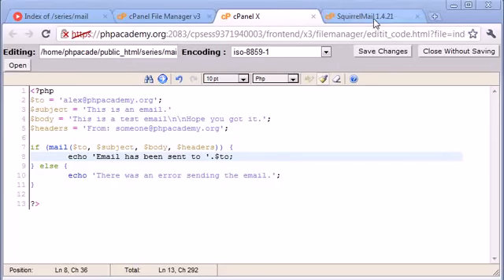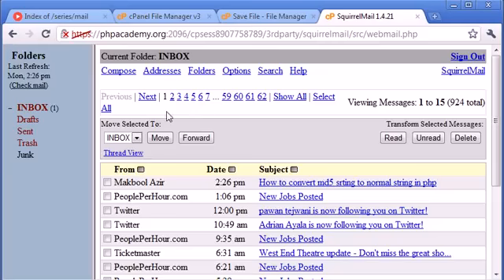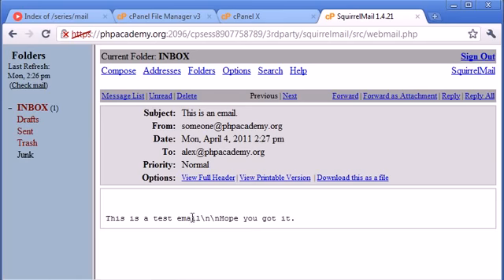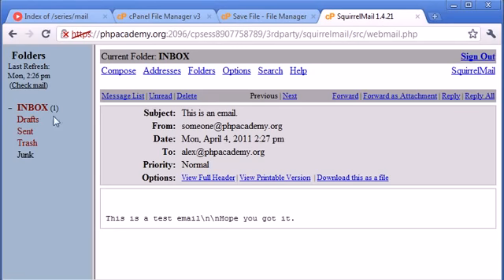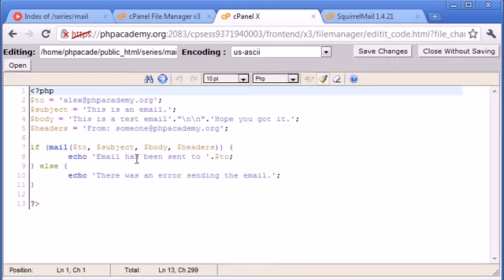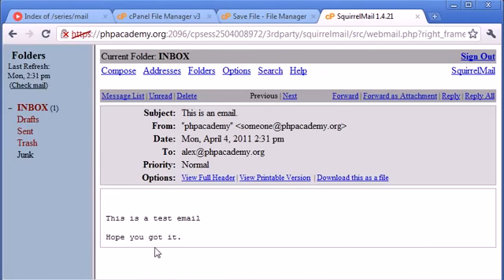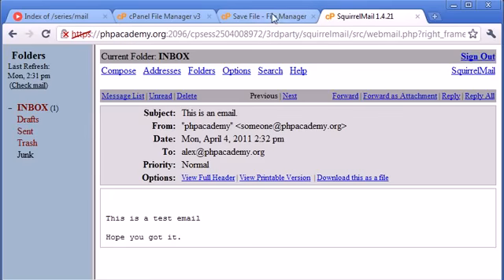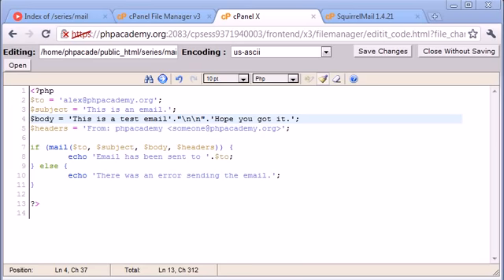Beginner PHP Tutorial 99 Sending an Email Part 2